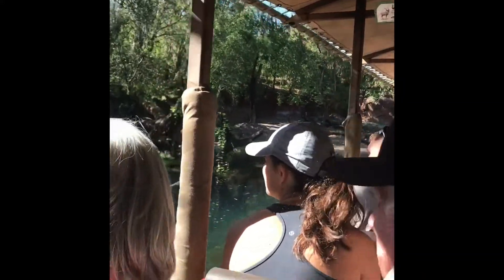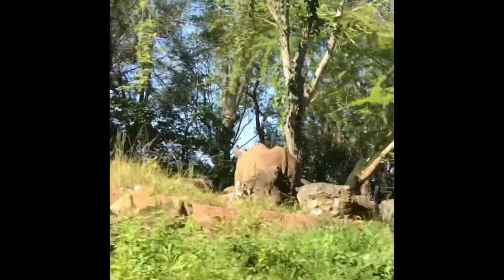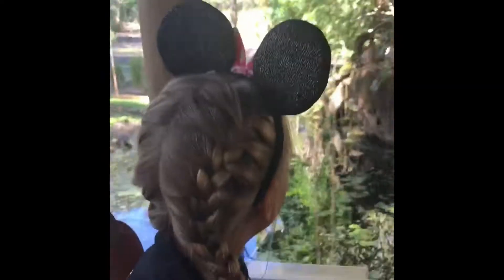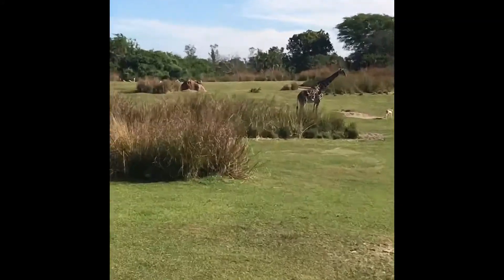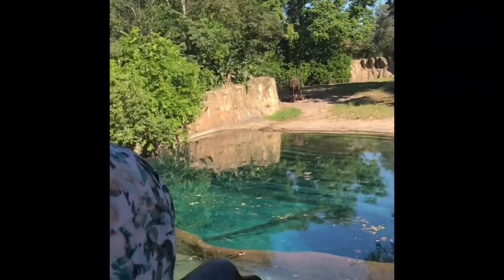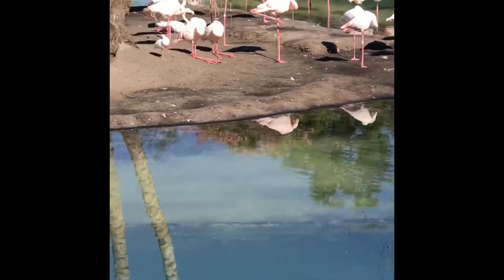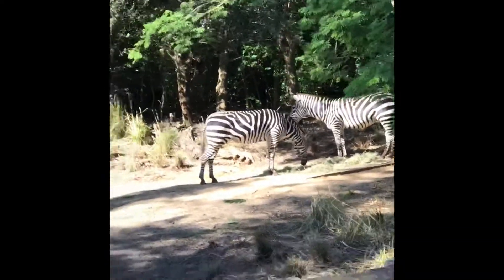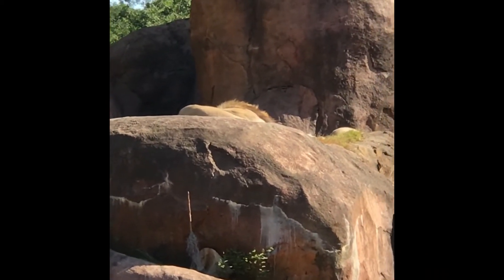Fantasmic & Animal Kingdom